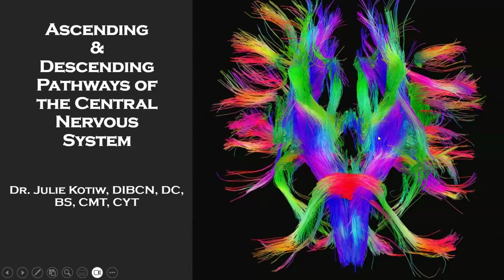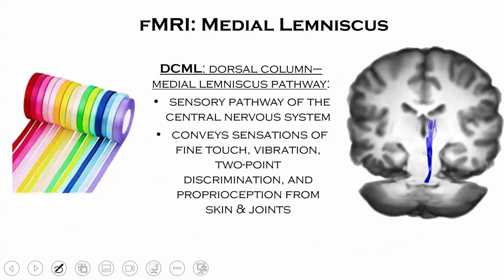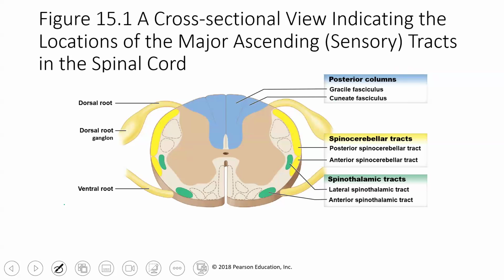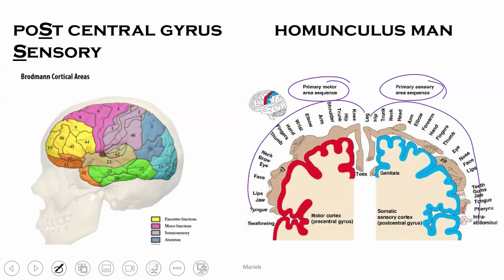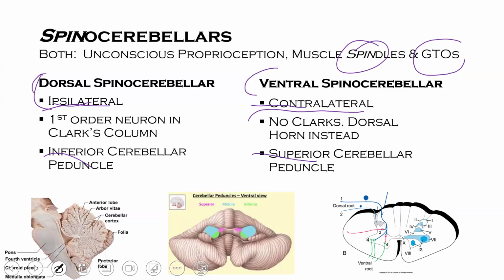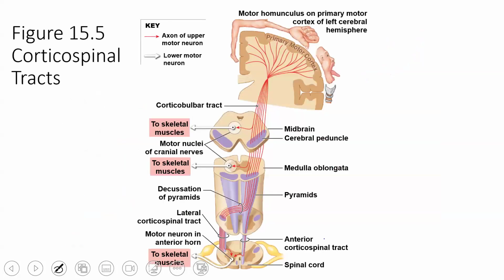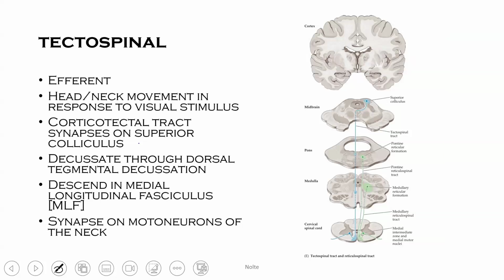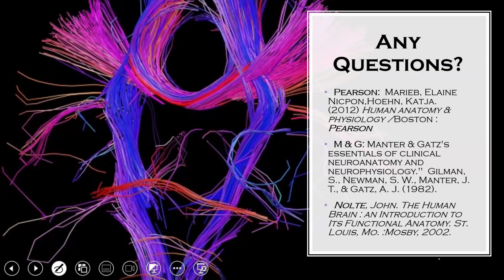Martini Chapter 15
Chapter 15 Martini